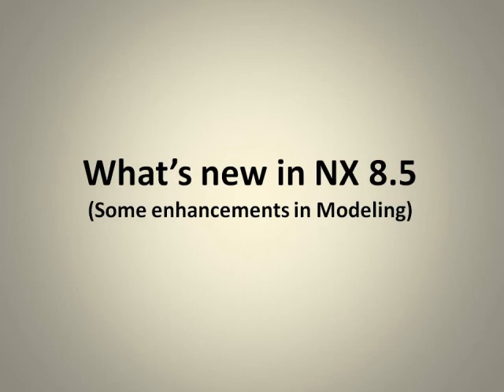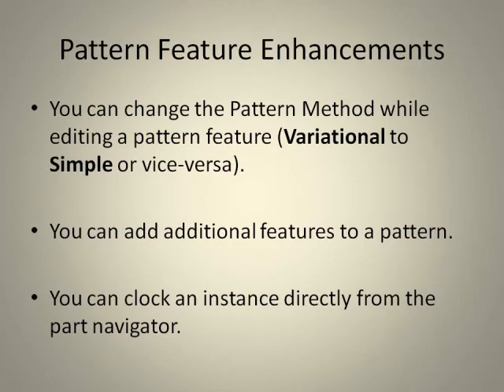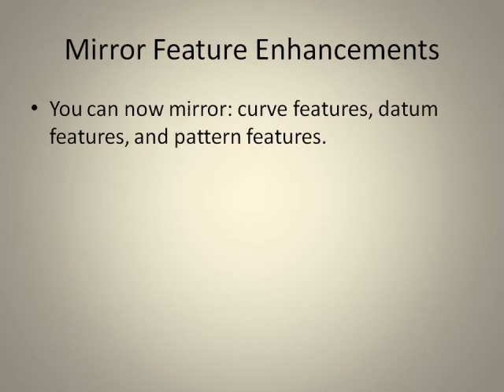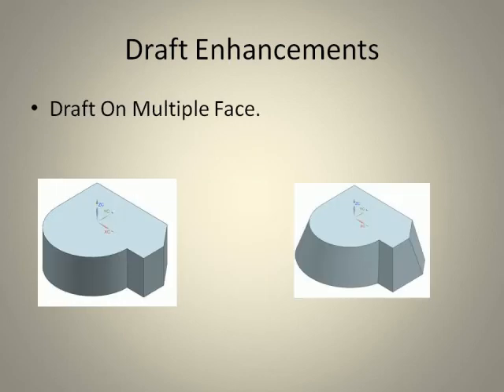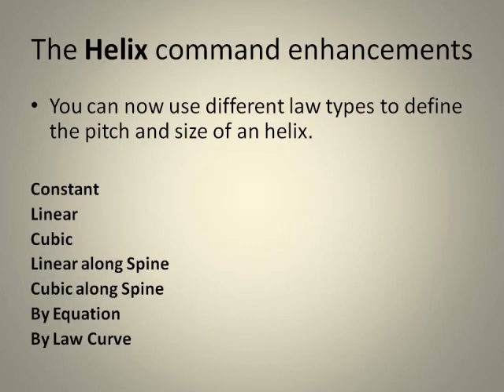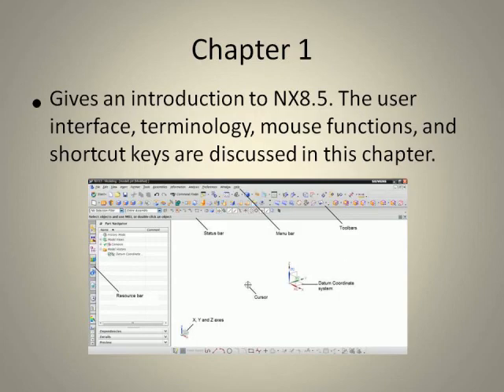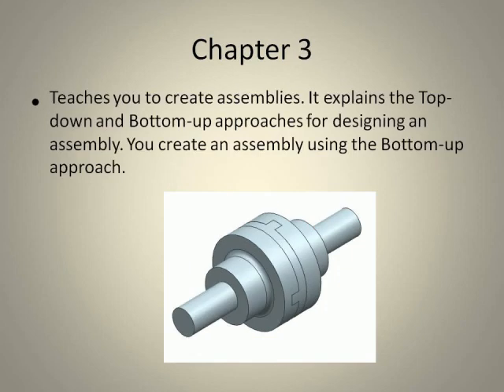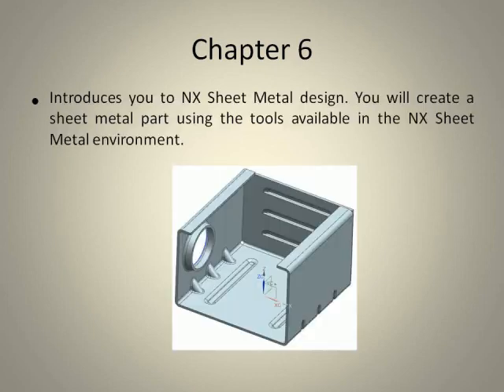What's new in NX 8.5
This video shows some important enhancements in modeling environment